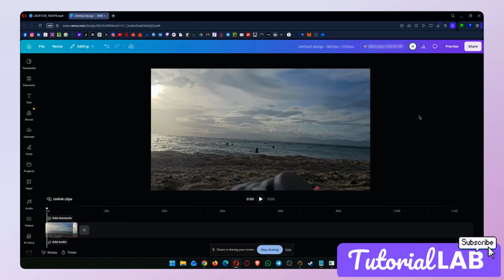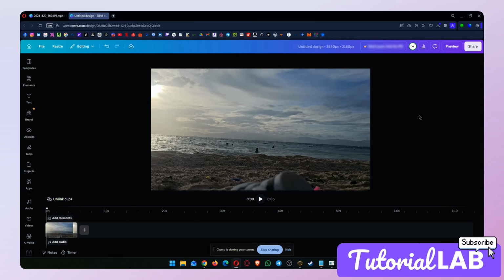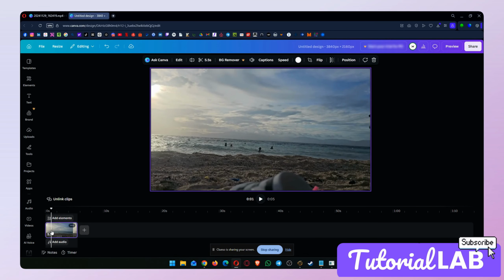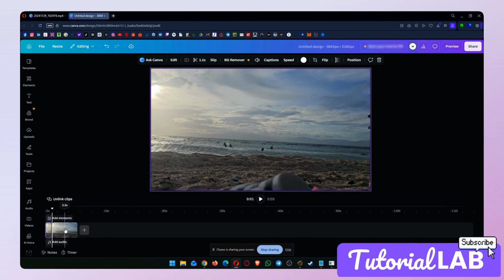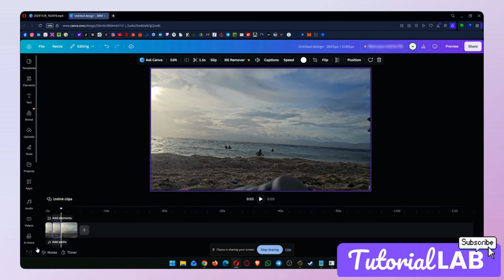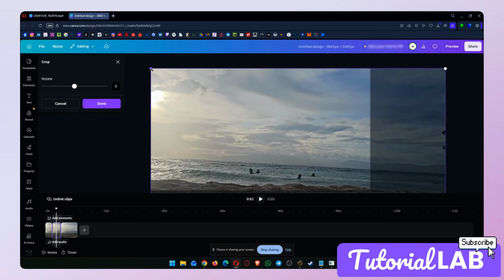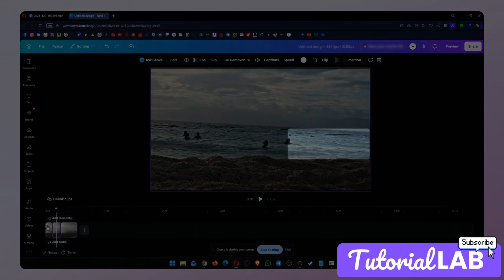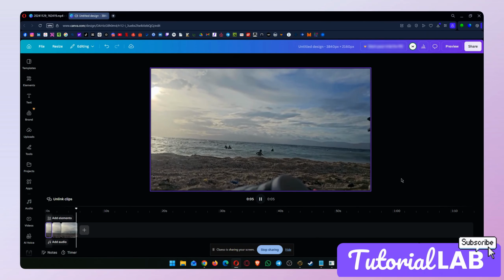How To Zoom In On The Canva Video Editor Timeline (Step By Step)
How To Zoom In On The Canva Video Editor Timeline

Hello everyone! In this video, I’ll show you exactly "How To Zoom In On The Canva Video Editor Timeline" so you can edit your videos more precisely and control every detail.

We’ll go step by step through "zoom canva video timeline" and explore the timeline controls inside the "canva video editor tutorial 2026" so you can work more efficiently while editing. I’ll also show you how zooming helps with "precise video editing canva" when trimming clips, syncing audio, or adjusting transitions.

By the end of this tutorial, you’ll confidently know how to use "canva timeline shortcuts" and zoom in or out on your timeline for faster and more accurate editing inside Canva.